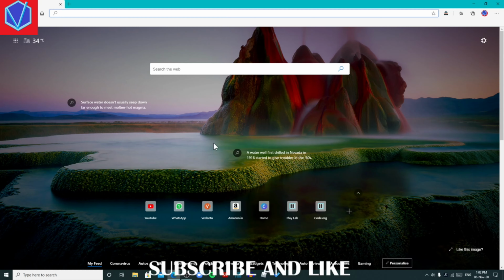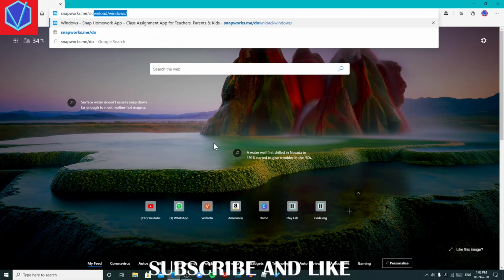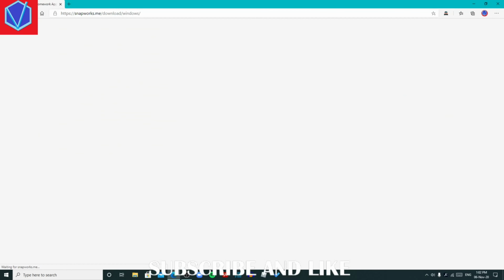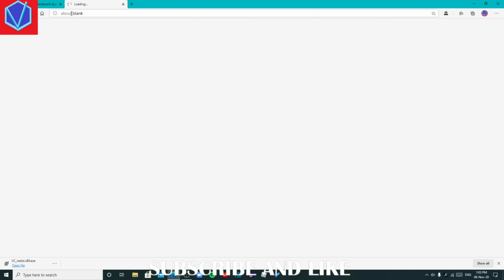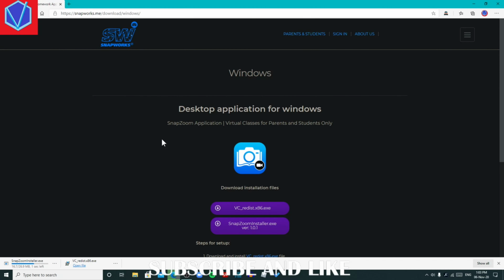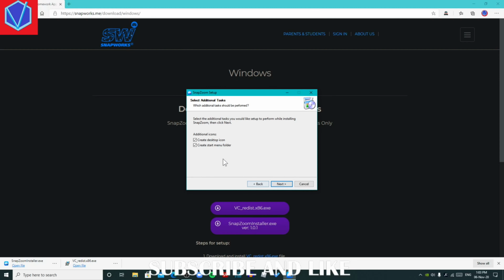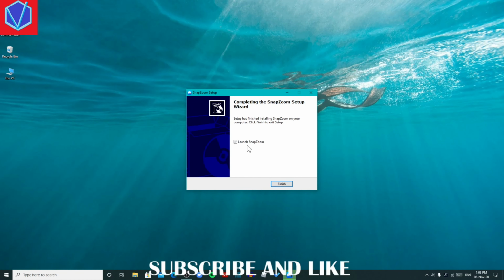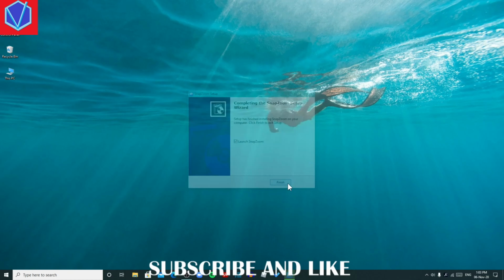HOW TO DOWNLOAD SNAPHW ON WINDOWS.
For Windows 7 users:
Need  SP1 (Service Pack 1) installed via Windows update.